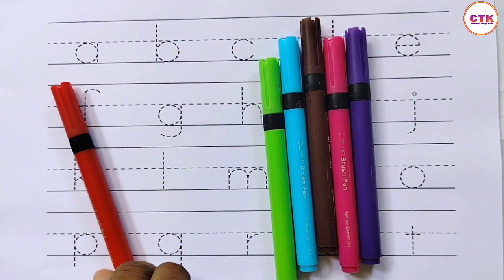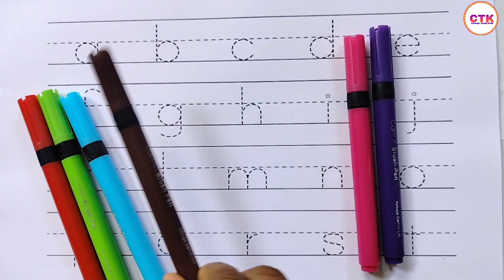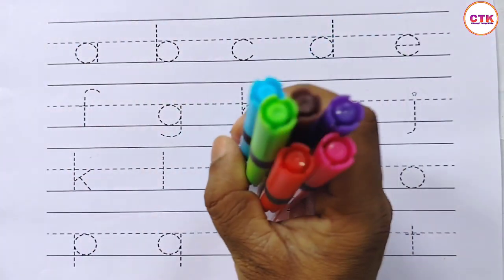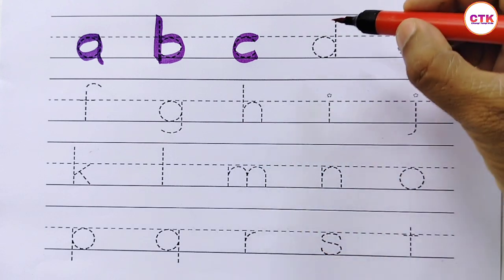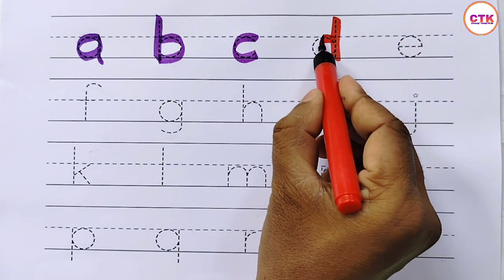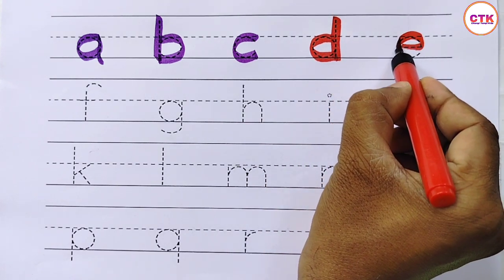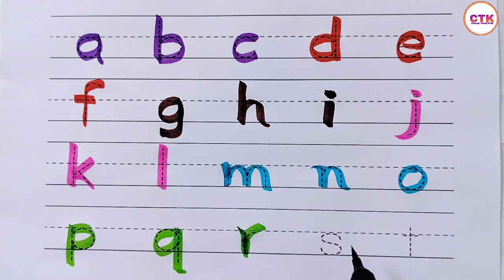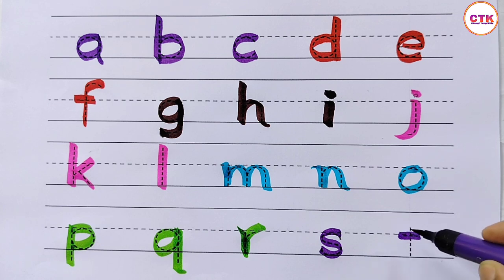a for apple b for ball C for cat | abcd rhymes | alphabet song | phonics song | a se anar abc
Abcd song
Abcd rhymes
Abcd for kids
abcd a for apple b for ball rhymes
Abcd dakhva abcd abcd
Abcd batao a for apple
Abcd abcd
Abcd cartoon
Abcd learning video
Abcd learning For toddlers
Abc colouring
Abc learning cartoon
Abc learning in hindi
Abc learning For baby
Abc learning English
Abcd learning in english song.abc learning rhymes
Abcd learning video for baby
Abcd learning class
Abc learning rhymes
Alphabet song
Alphabet abc learning
Alphabet lore
Alphabet sounds
Alphabet rhymes

English Alphabet
English varnmala for kids
English varnmala
English Alphabet writing practice
English Alphabet rhymes
abcdefghijklmnopqratuvwxyz
abcdefg learning
abcdefg
एबीसीडी
एबीसीडी song